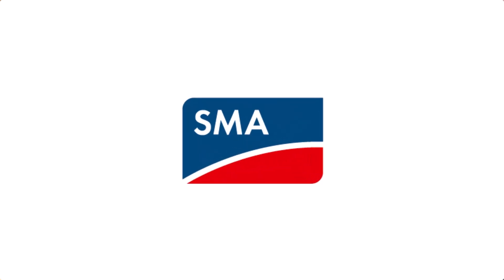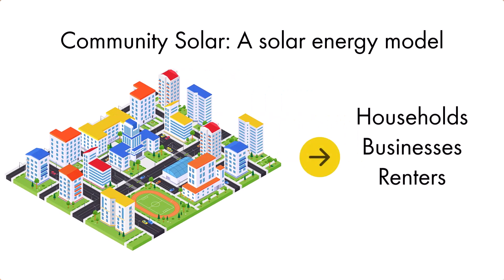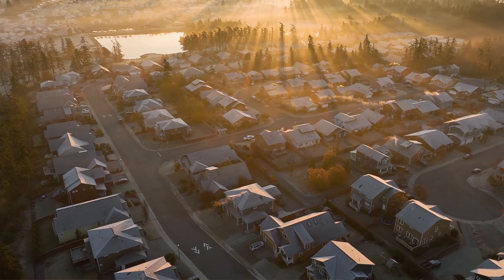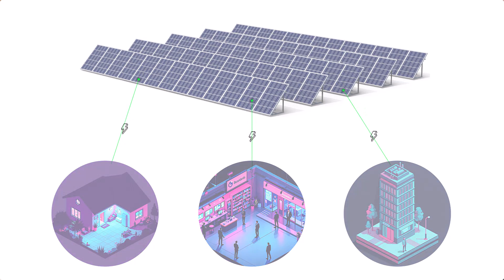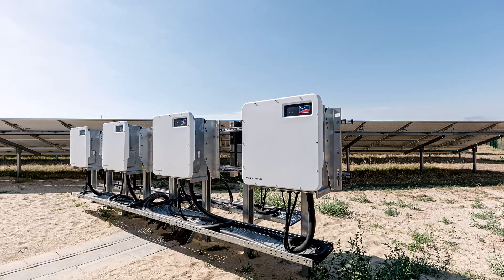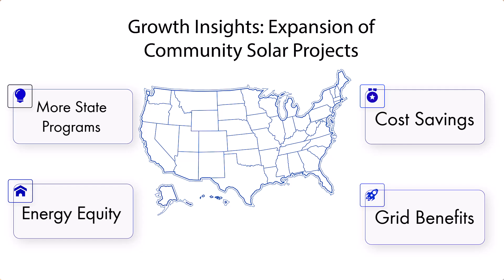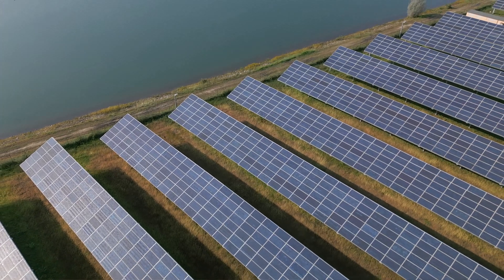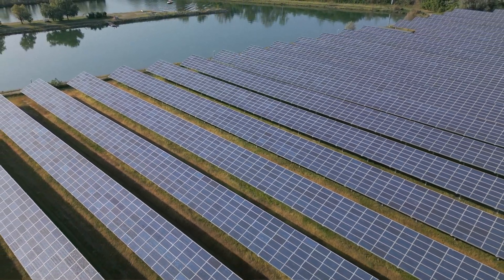What is Community Solar?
Community Solar is making clean energy more accessible than ever, and SMA America is at the forefront of this growing movement. In this conversation, Trish Moratto, Senior Communications Manager at SMA America, sits down with Tyson Schoelzel, Strategic Markets Sales Manager, to break down what Community Solar is, how it works, and why it’s expanding so rapidly across the U.S.
They discuss:
How Community Solar allows households and businesses to benefit from solar without installing panels
The key drivers behind the rapid growth of Community Solar programs
SMA’s role in ensuring these projects are efficient, reliable, and grid-ready
How the PEAK3 inverter optimizes energy delivery for large-scale solar farms

As states roll out new policies and programs, Community Solar is unlocking renewable energy for more people while helping utilities strengthen the grid. Watch to learn how SMA America is powering the future of clean, community-driven energy.